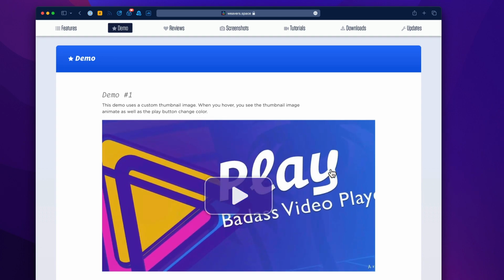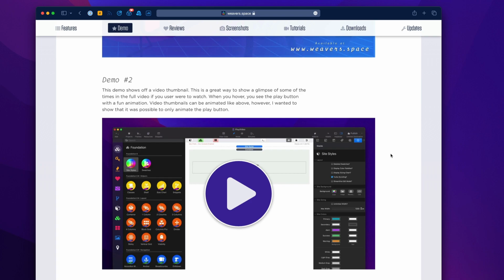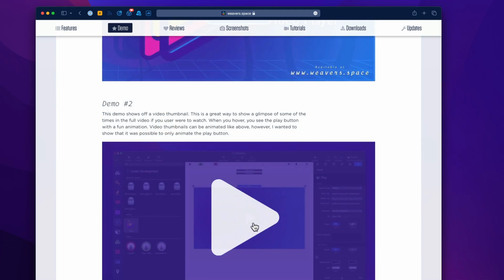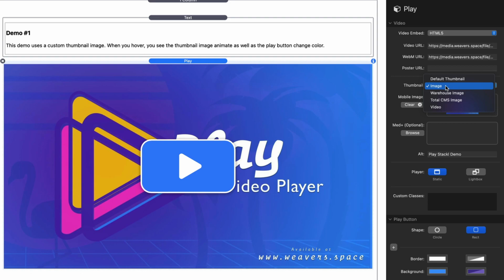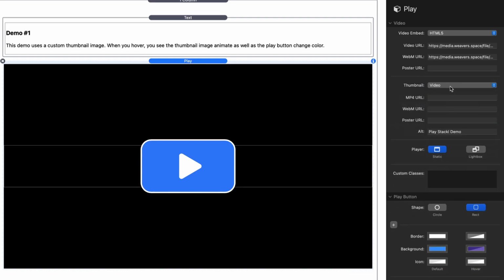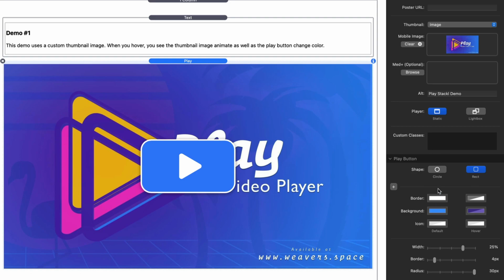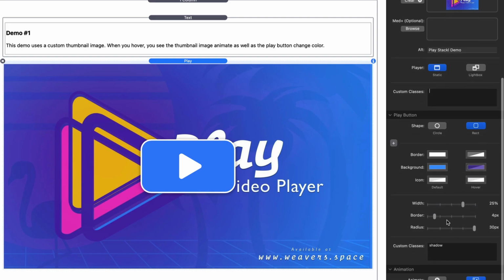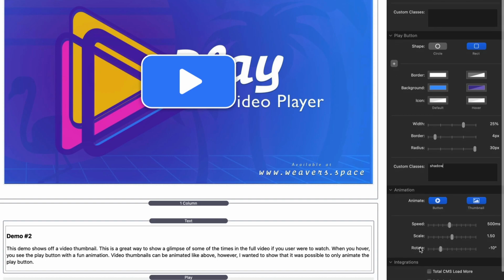Play Stack - Badass Video Player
Play is a great video player with some very unique features not seen anywhere else. The play button animations will be an eye catcher that make you want to stay on the page hovering on and off for fun. The video thumbnails will add another dimension to your content that will make it more compelling for users to watch your videos. And don't forget that it's fast!